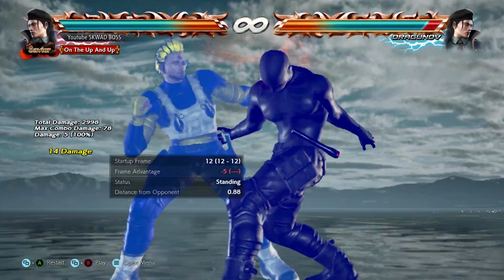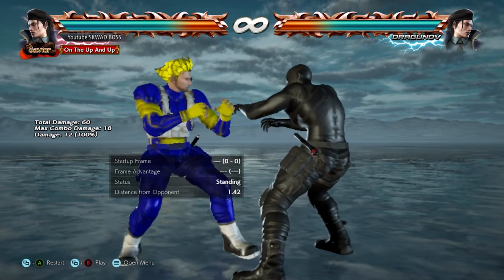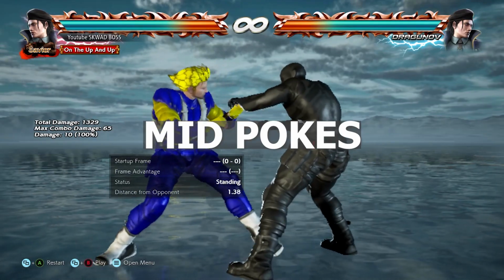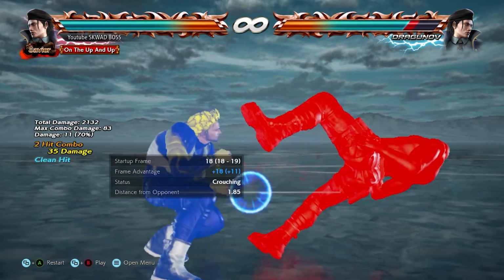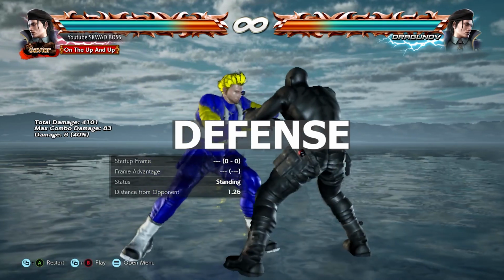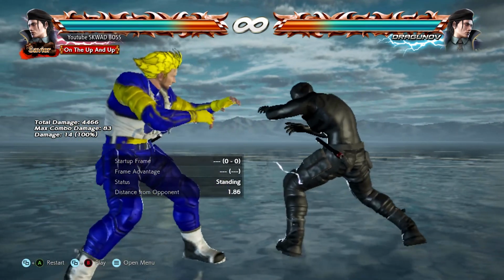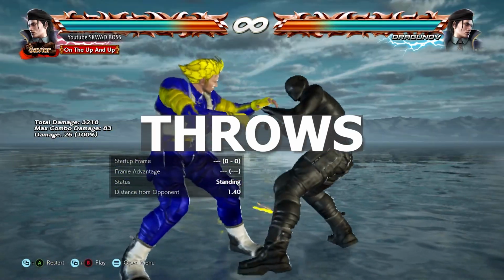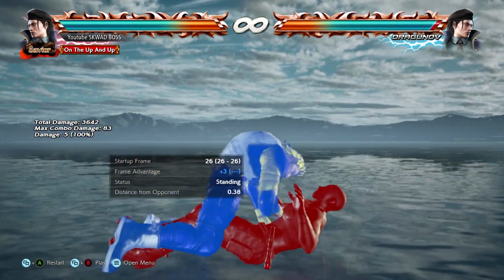How to Use DRAGUNOV in SEASON 4 - Tekken 7 Guide / Tutorial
Some help to understand and use Sergei Dragunov in Tekken 7 Season 4
TIPS & INFO  0:37
RUSH DOWN  2:44
HIGH POKES 4:04
MID POKES 5:49
LOW POKES 7:50
DEFENSE 8:40
WHIFF PUNISHMENT 10:14
KEEPOUT 11:09
WAKE UP OFFENSE / DEFENSE 12:40
THROWS 13:06